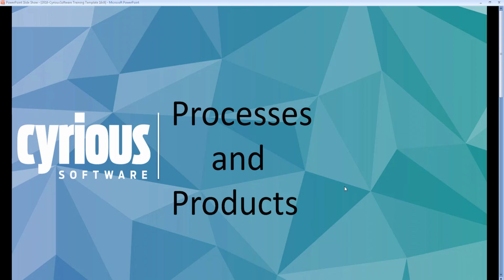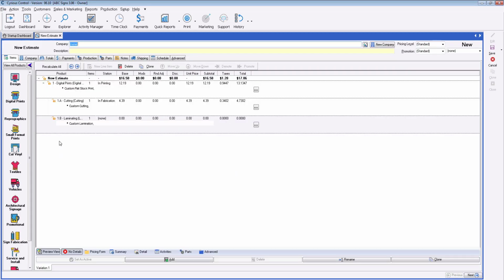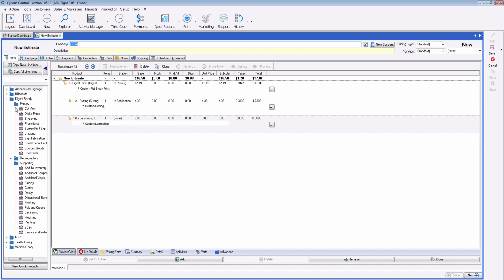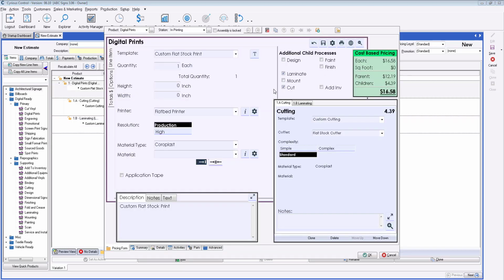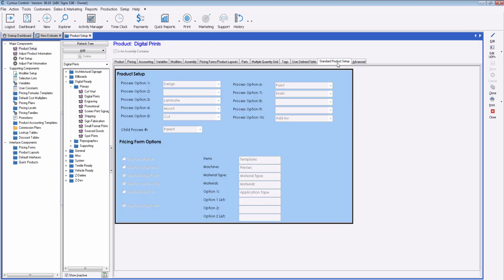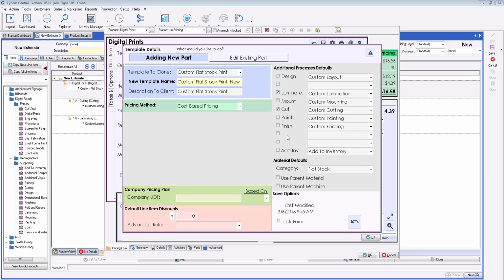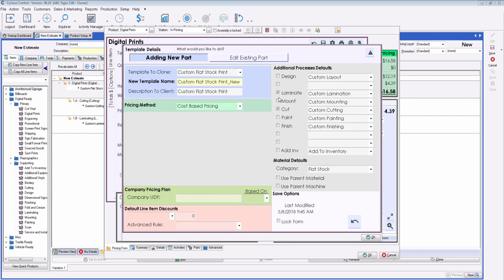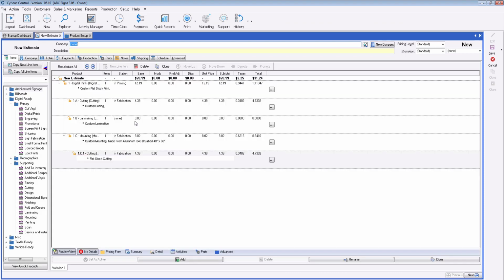Processes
Learn about how products and processes relate